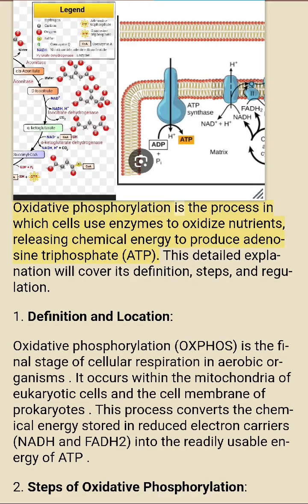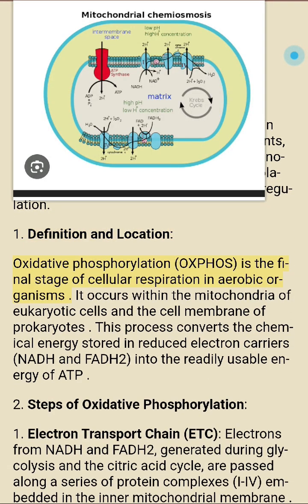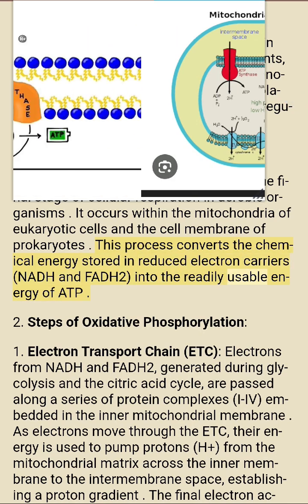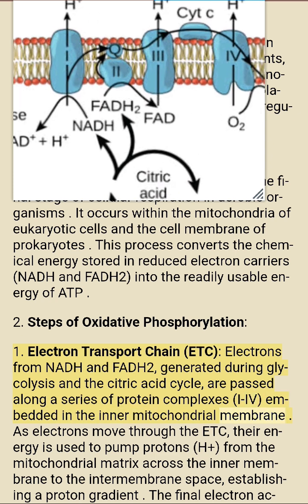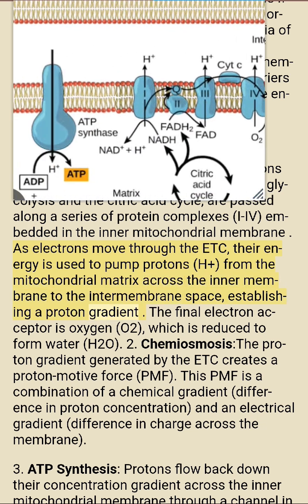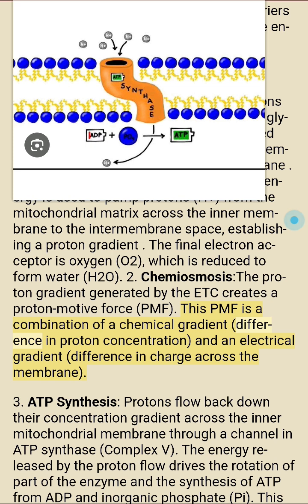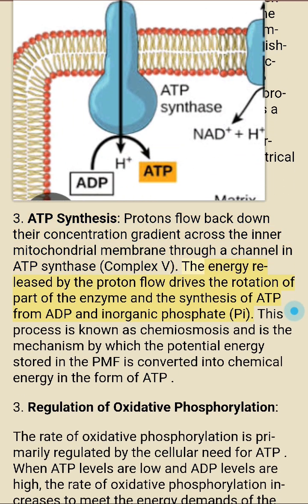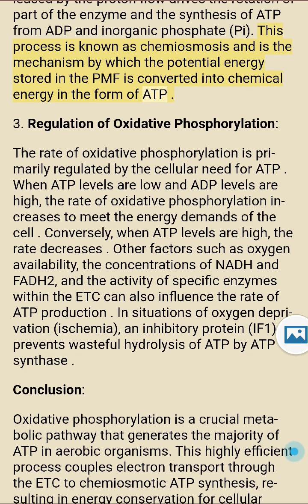140) Oxidative phosphorylation is the process in independently study the remaining material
Basic zoology